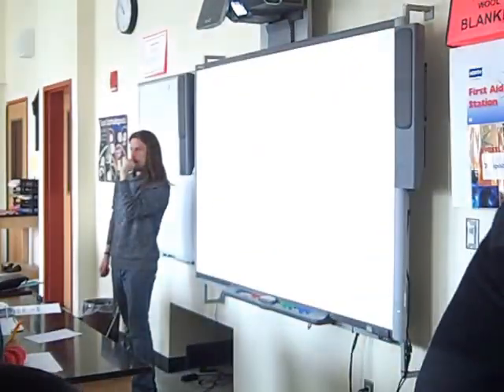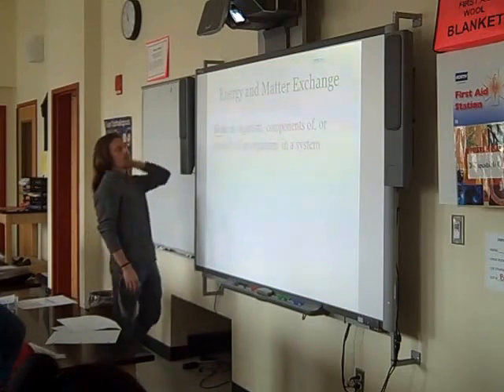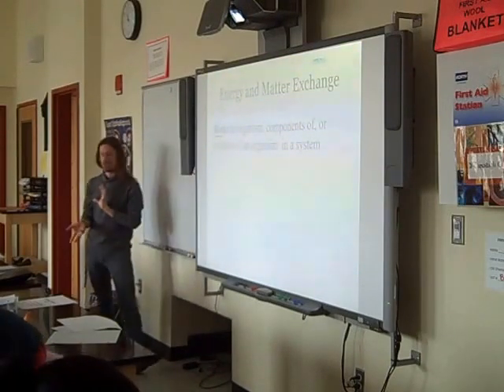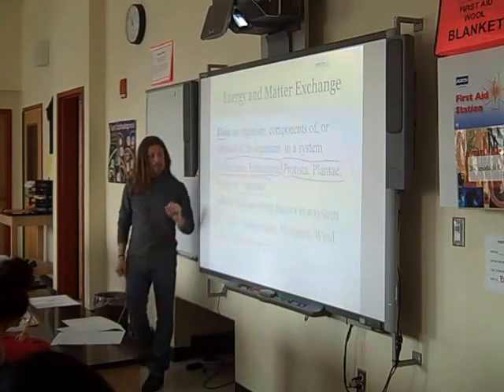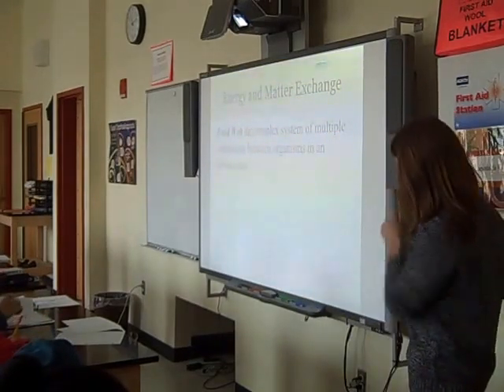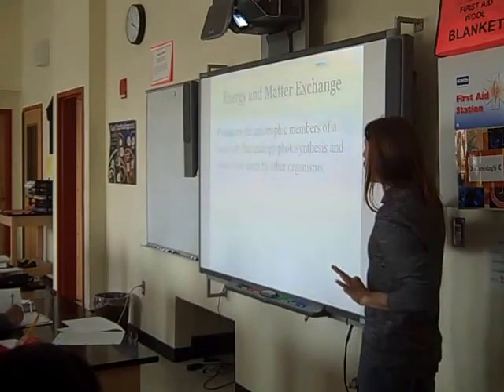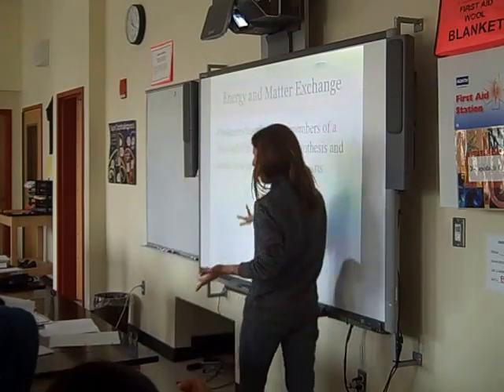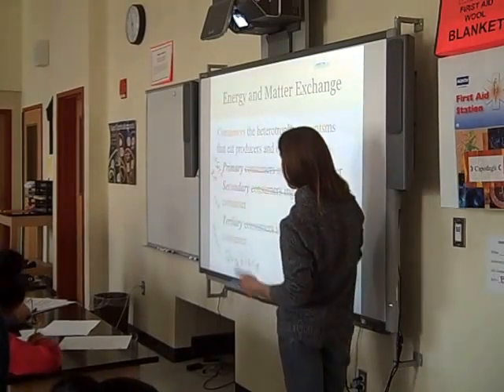Explain Food Webs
April 11th from the slide show...